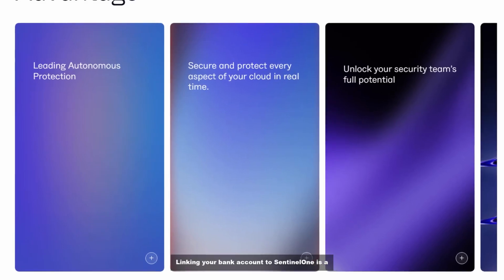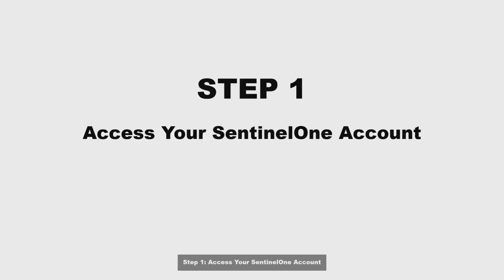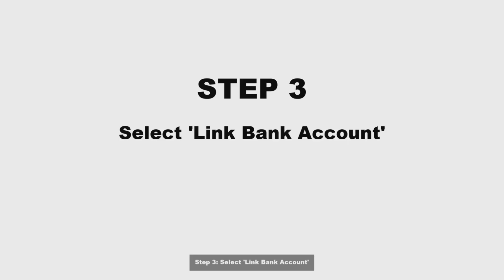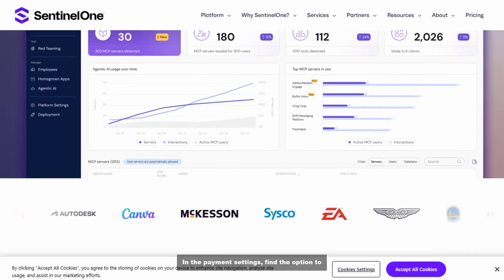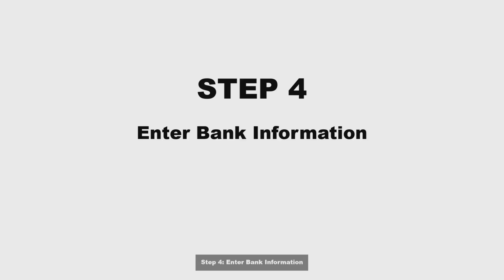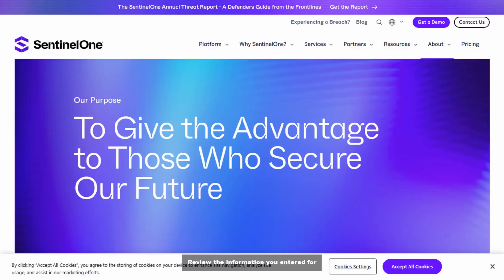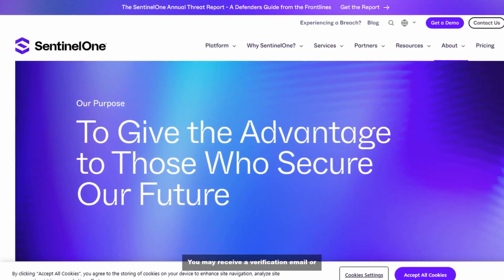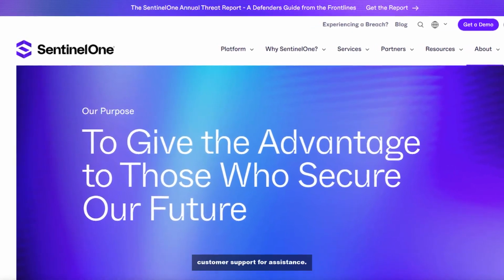How To Link Your Bank Account To SentinelOne 2026 (FULL TUTORIAL)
In this video, we provide a comprehensive guide on how to link your bank account to SentinelOne 2026 (FULL TUTORIAL). Learn the step-by-step process and troubleshooting tips to ensure a smooth connection.